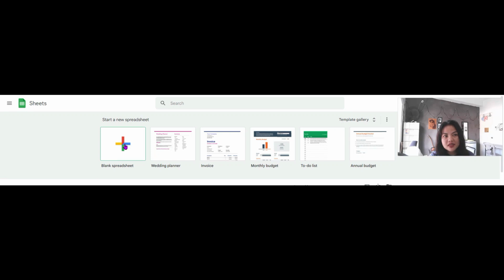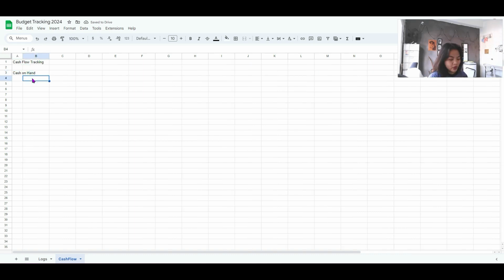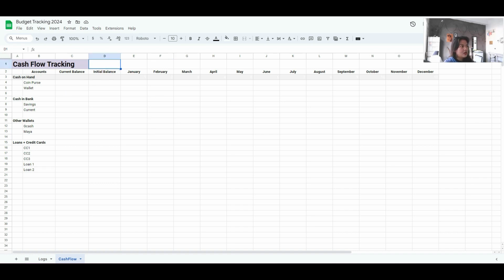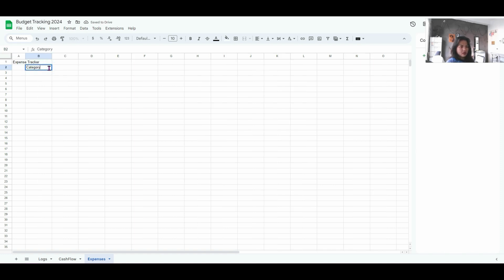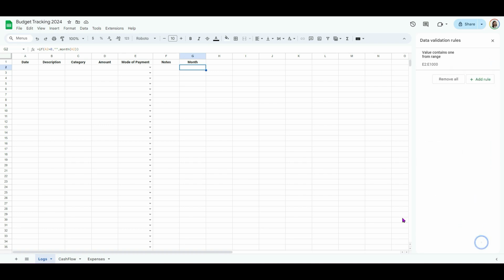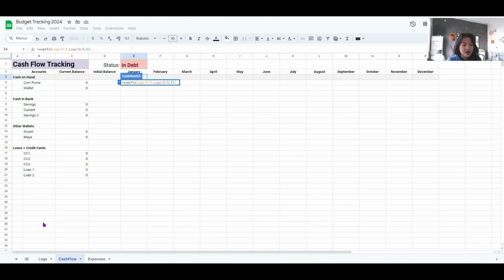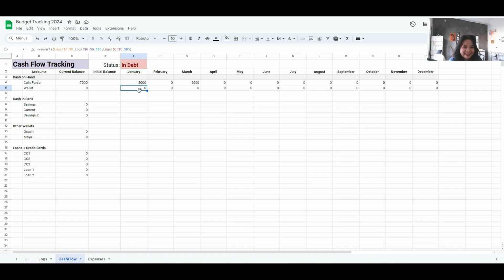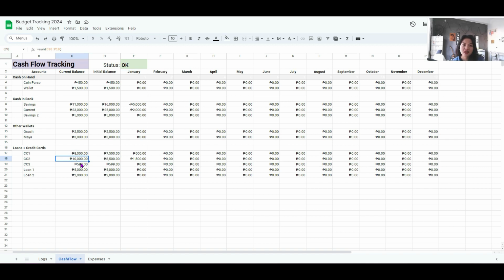How to Create Your Personal Budget & Expense Tracker using Google Sheets | PART I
Hi, gday! My name is Hana & I've been tracking my personal expenses since 2021 using Google Sheets. I am now sharing to whoever is looking for a simple, yet effective budget tracker with no confusing charts, just a straightforward expense tracker using this free software by Google! You just need to add a few calculations for the Tracker to work.

However, if you don't have the time to do this, you can wait for Part 2 where I will explain an easier way to do it.

Socials
Linked In: Please do not use this in my resume.